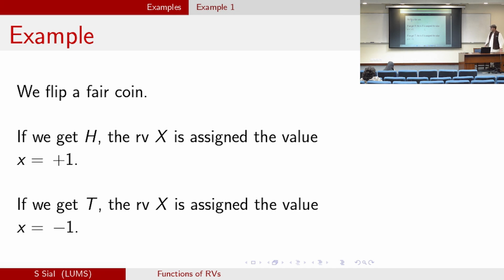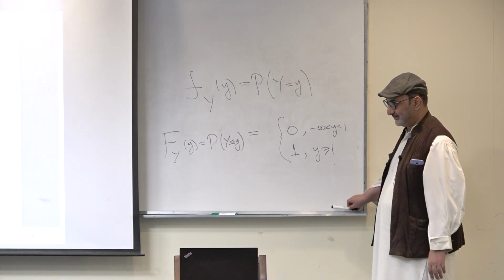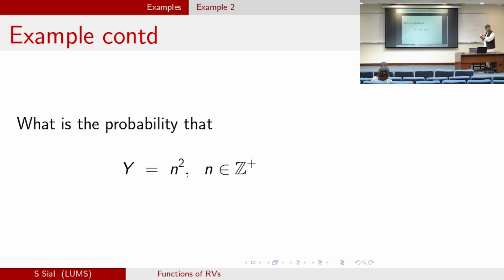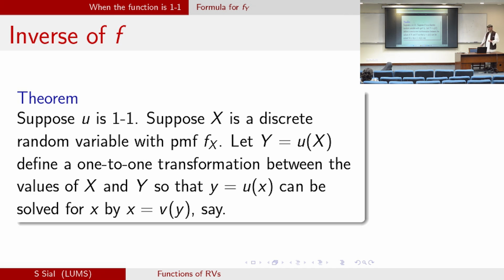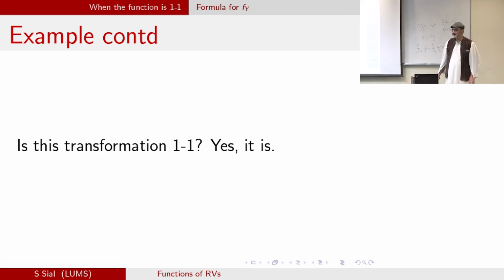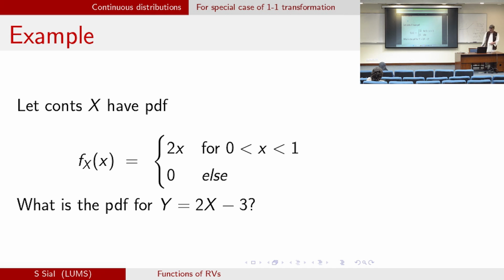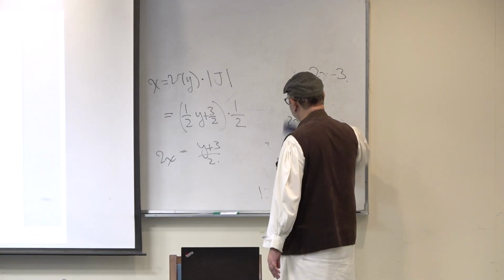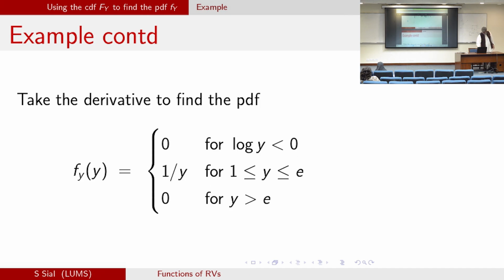Lecture 12 Functions of RVs